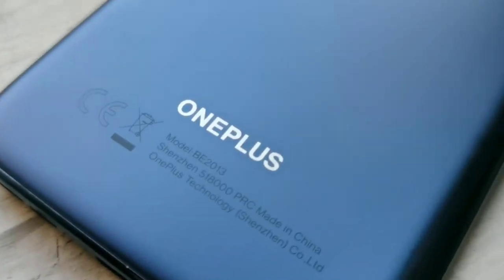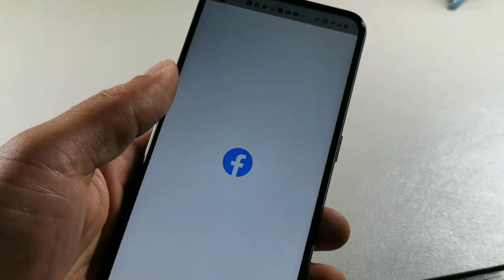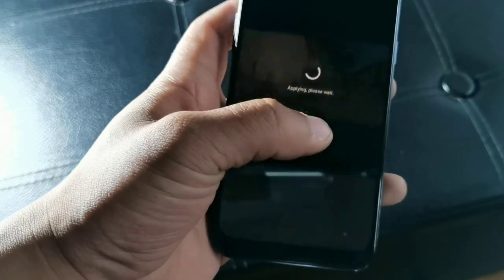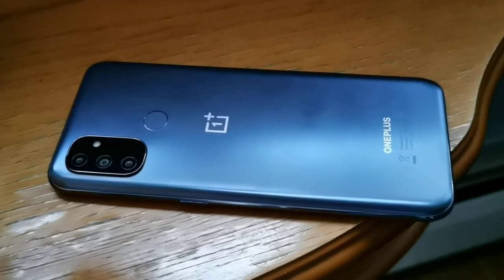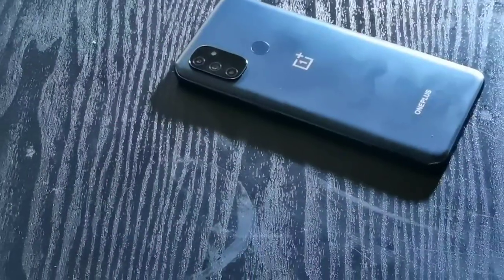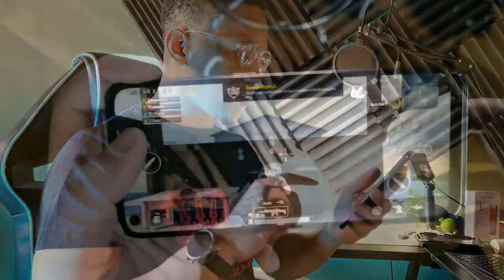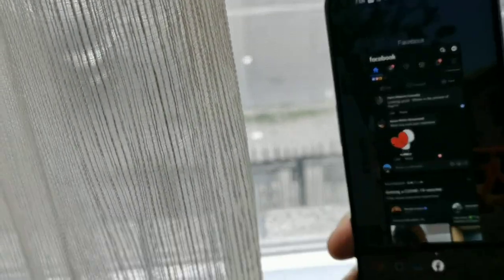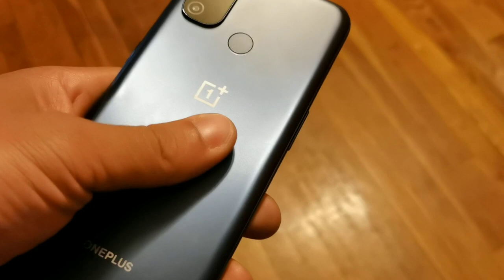One Plus Nord N100 4 months Later! How did it do?!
Let's take a look at the OnePlus Nord N100 which is currently listed on the OnePlus website as well as Amazon which is where I purchased this model. This smartphone offers a 90 Hz refresh rate and a Triple camera set up at an entry-level price point. So what comes in the box? Let's dive further.
Unlocked Global 4G LTE (T-Mobile, AT&T, Metro, Straight Talk) International Model (Midnight Frost, 64GB SD Bundle)
where to view this item

6.52", 720x1600 (HD+), 269 ppi, 20:9 Aspect Ratio, 90Hz Refresh Rate, IPS LCD capacitive touchscreen, 16M colors
64GB ROM, 4GB RAM, Qualcomm Snapdragon 460, Octa-core, Adreno 610, OxygenOS based on Android 10, Dual SIM
Rear Camera: 13 MP (f/2.2, wide) + 2 MP (f/2.4, macro) + 2 MP (f/2.4, depth), Front Camera: 8 MP, f/2.0
International Model, Does not have US Warranty. Will work with Most GSM SIM cards in U.S. and world Including AT&T, T-Mobile, Etc. Will NOT work with CDMA Carriers Such as Verizon, Sprint, Boost.